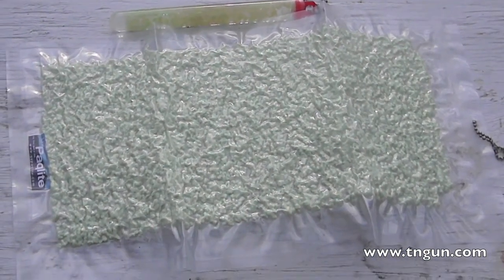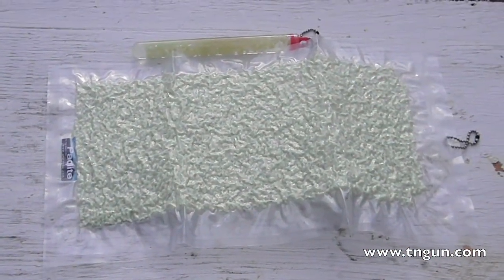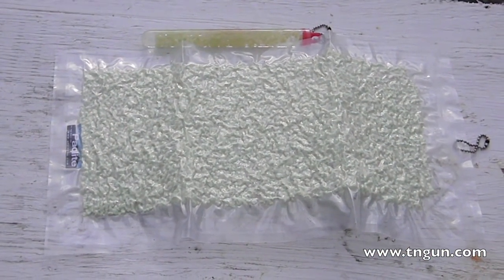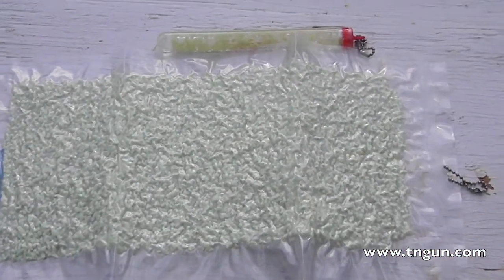Uvpaqlite: The Rechargeable Glowstick Review II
I saw a new company that made reusable glowstick the size of a chemlite. I immediately ordered a couple of uvpaqlite for my personal evaluation.